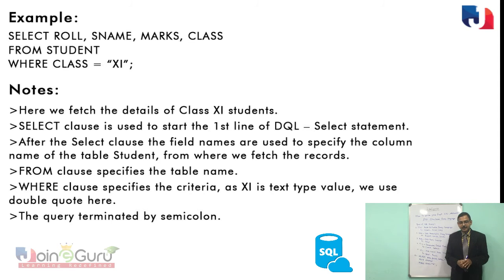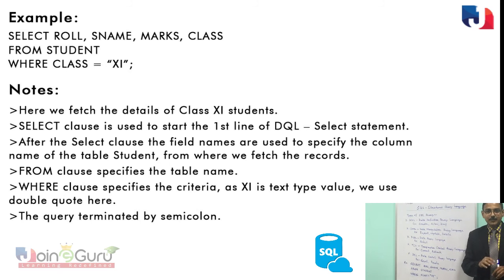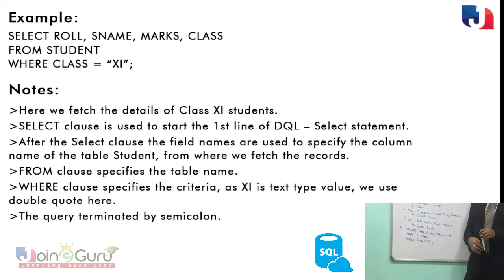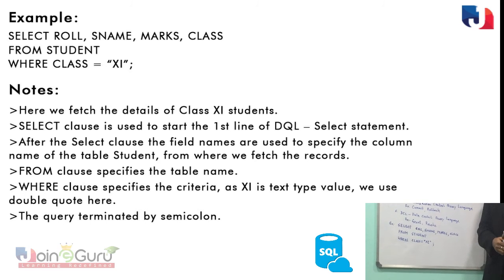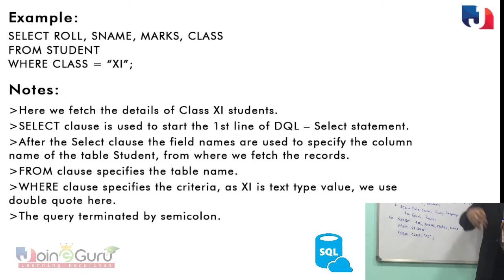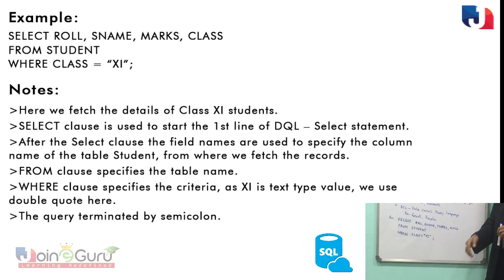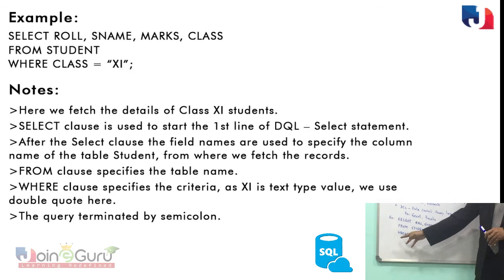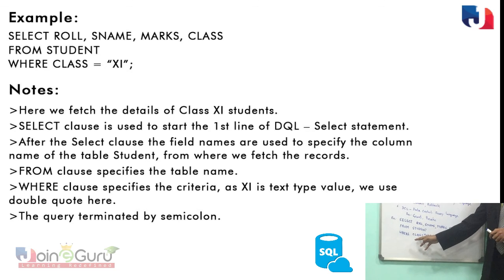CBSE JoinEguru Master Class On SQL : How to write your first SQL query ?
Learn how to write a SQL code and understand a simple query which will build the solid foundation to understand the RDBMS related chapters in your curriculum . Once you are fundamentally correct then you can carry the concepts for eternity and build your career in Database domain.
Hence, learn from our faculties on the true nuances of the SQL query , albeit a simpler one, but our intent here is to build your foundation strong from the ground up !

Happy learning !

We are sure this video will help you to kickstart SQL learning process !
We are starting ICSE/CBSE/ISC computer application batch for ClassXI & XII shortly.
Please call us to know more - 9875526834/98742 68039/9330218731